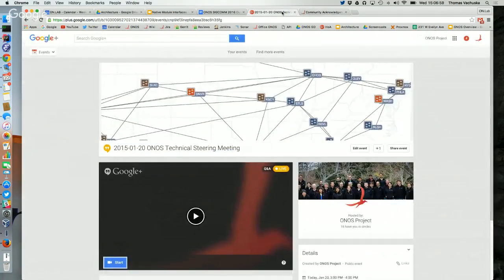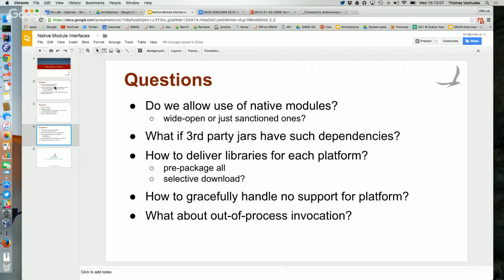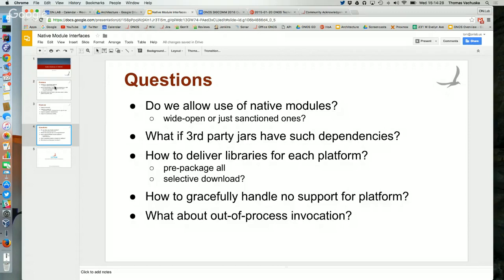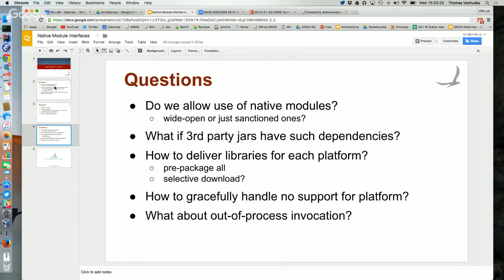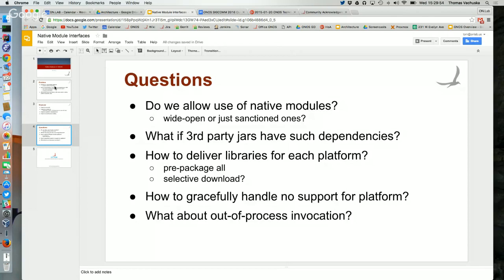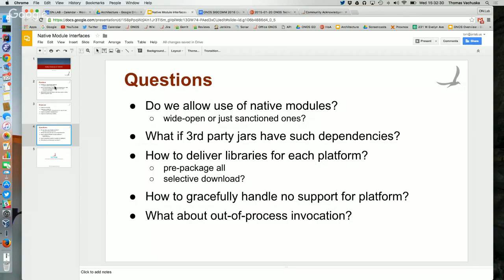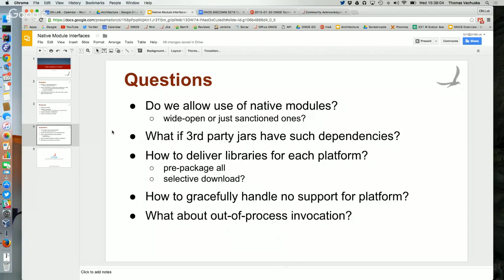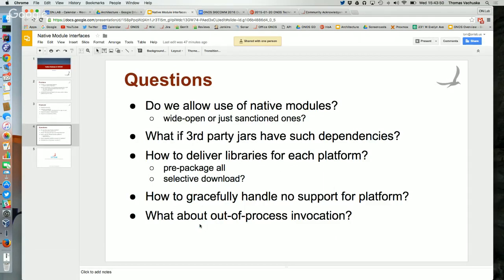2015-01-20 ONOS Technical Steering Meeting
Discussion of whether to allow JNI/JNA within ONOS and if so, how.